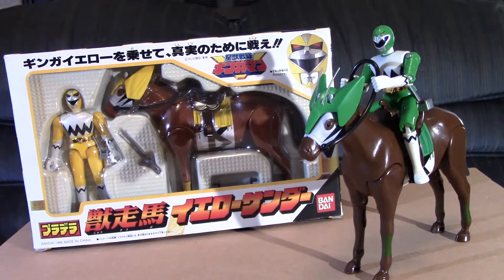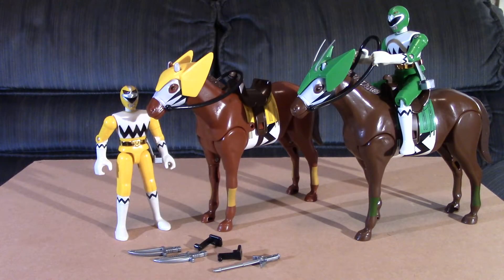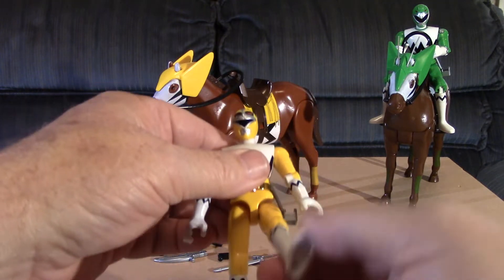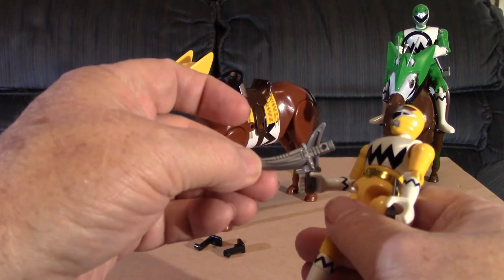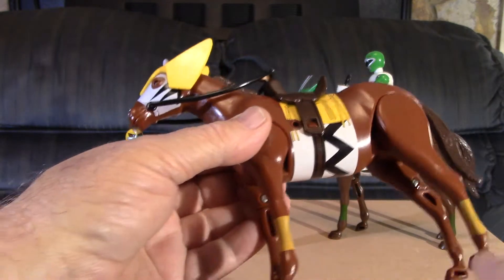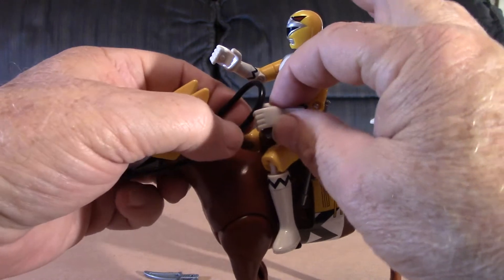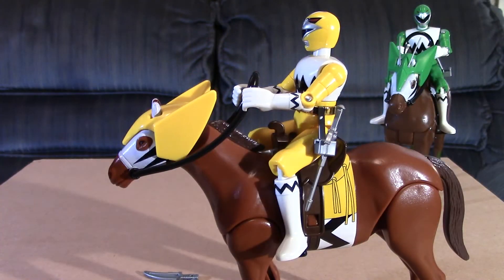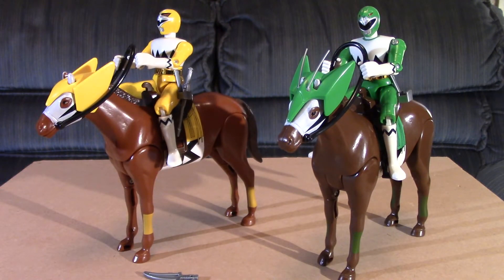Horses From Gingaman ( Lost Galaxy )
Two Gingaman ( Lost Galaxy ) horses, Green Wind and Yellow Thunder. I mostly talk about the yellow, but both have the same features.